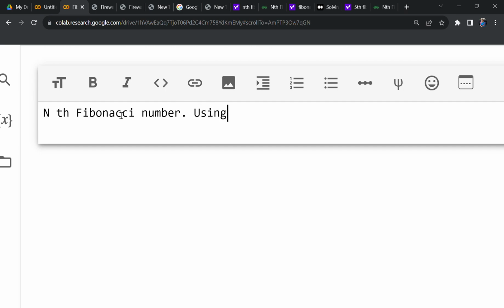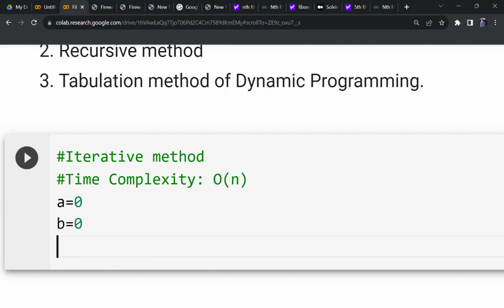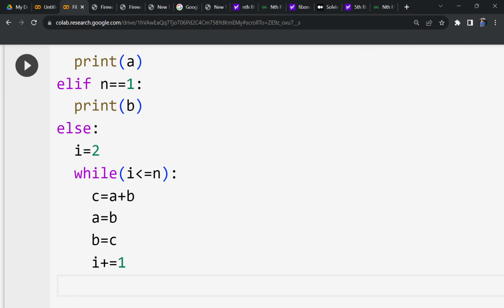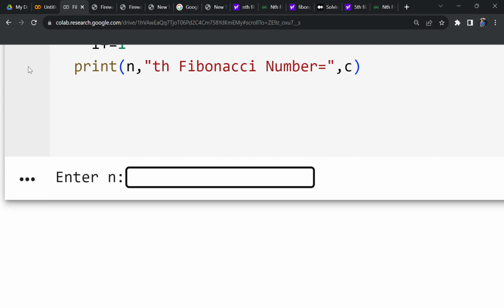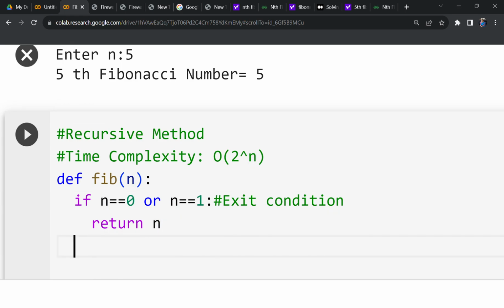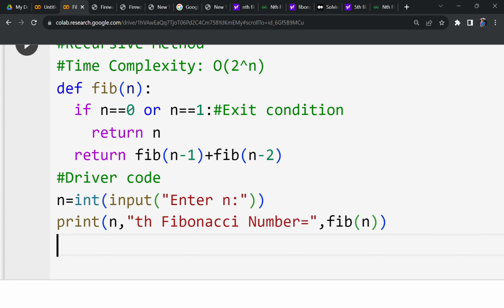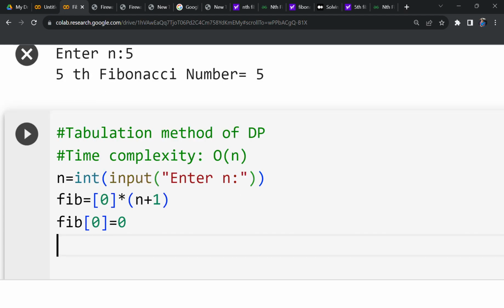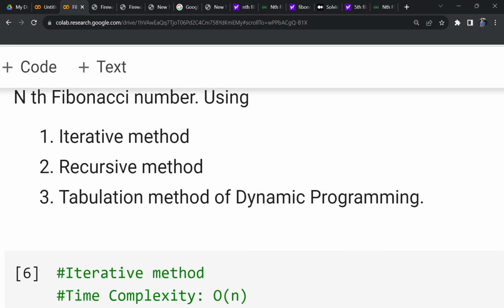Program to find Nth Fibonacci Number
Finding nth Fibonacci number using three methods. Iterative, Recursive and Tabulation method of Dynamic Programming.